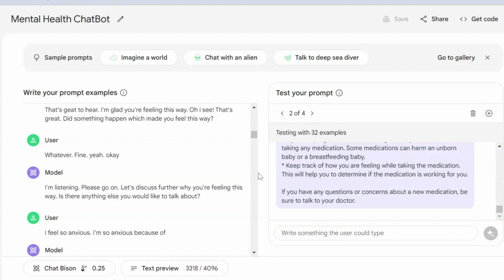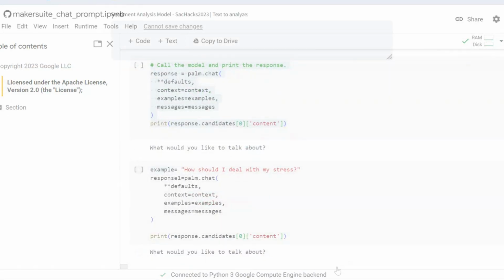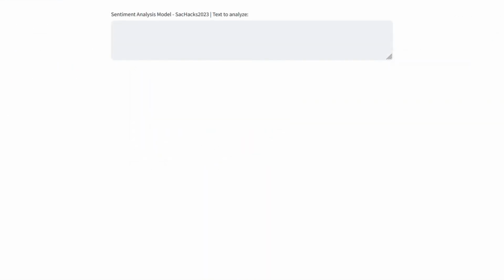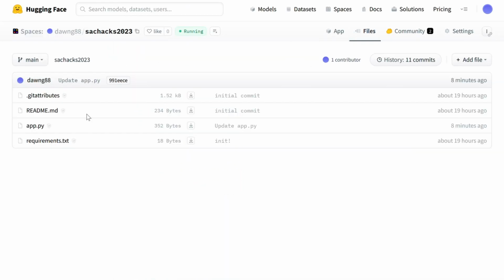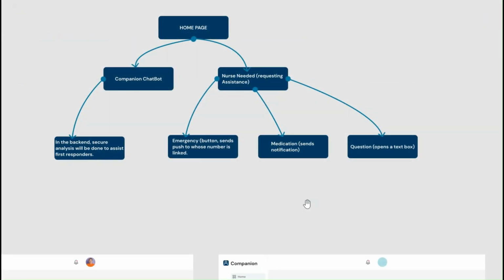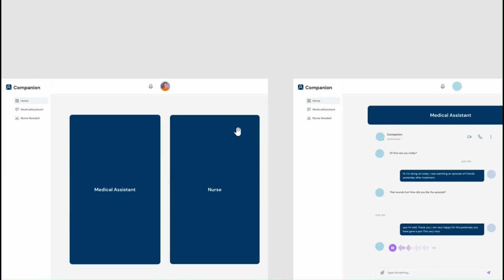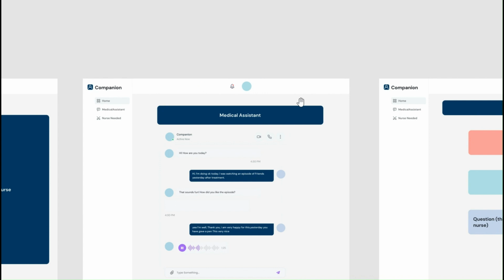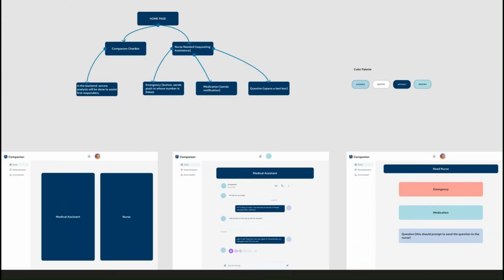Sac Hacks 2023 - Companion